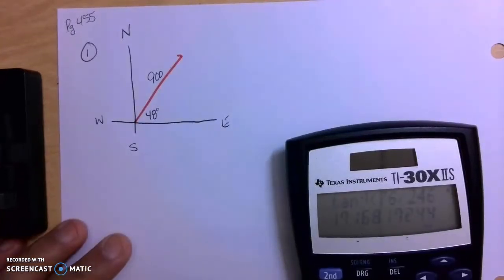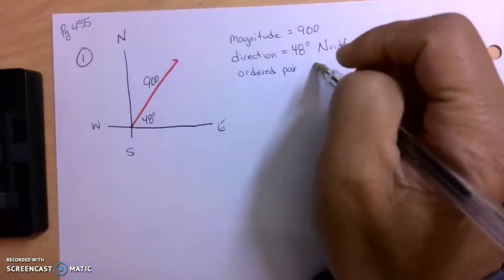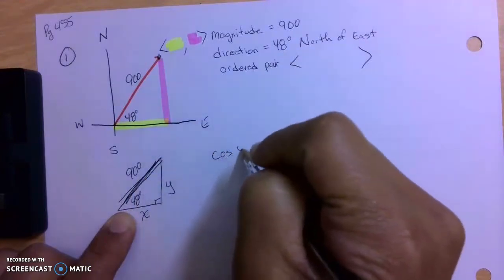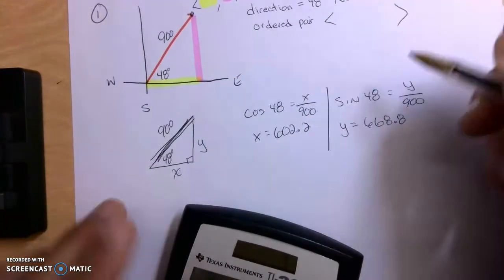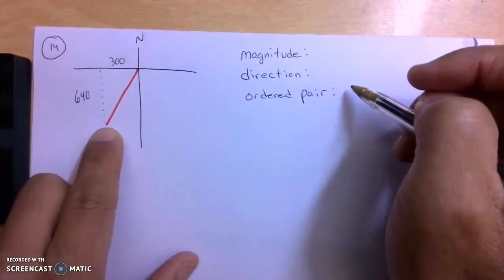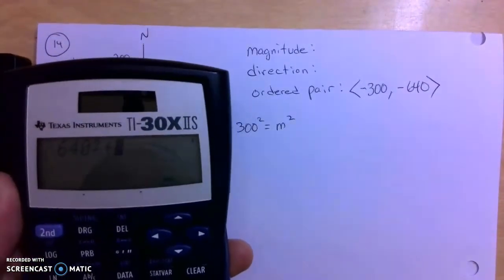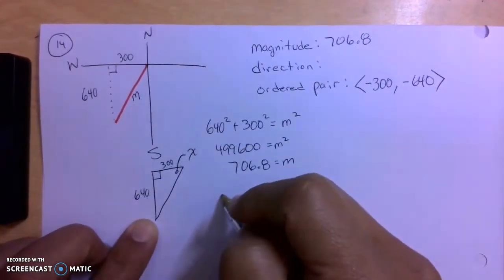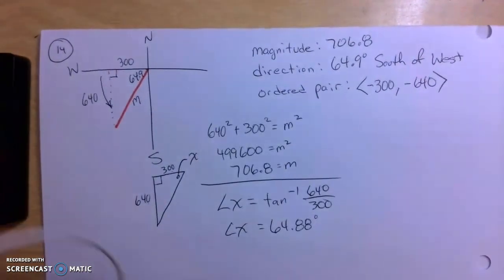How to do Pg 455 Problem #1 and #14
How to do Pg. 455 Problem #1 @ 0:00 and #14 @ 2:21